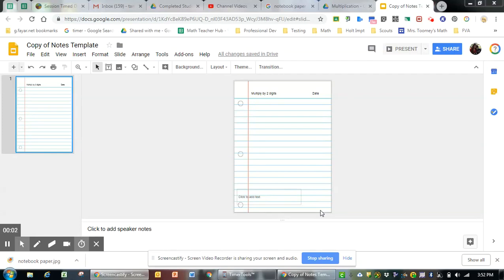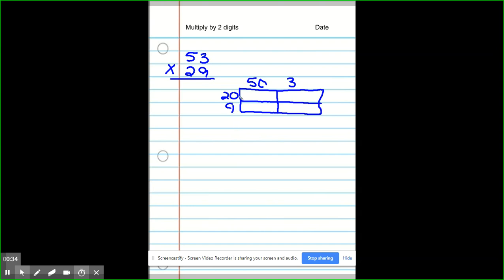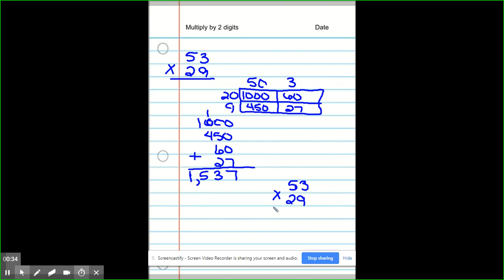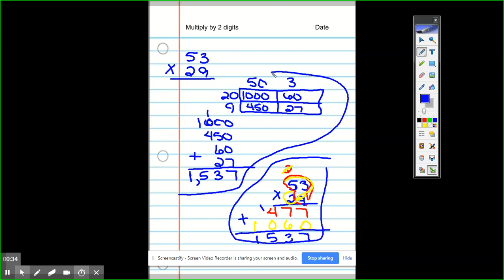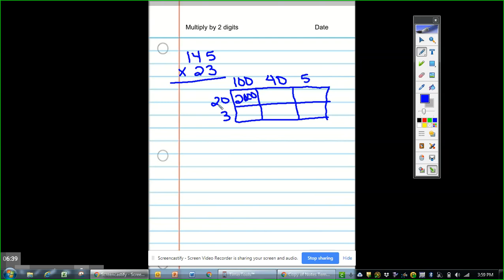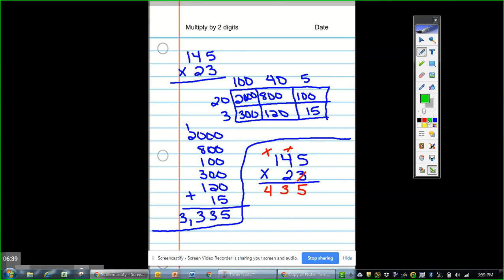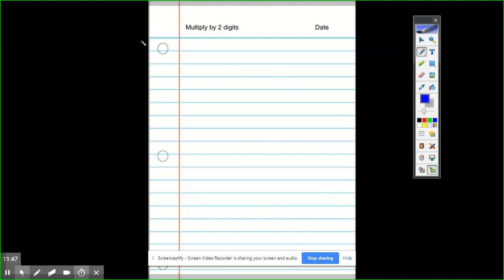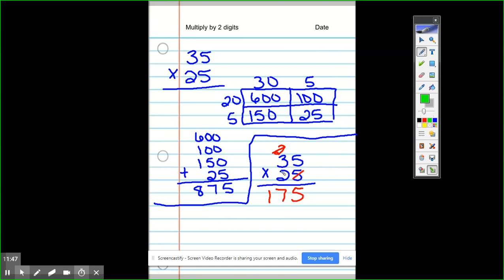Multiply by 2 Digit - Standard Algorithm and Box Method/Area Model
This video was made for my 5th grade math class.  This video is to help teach my students and anyone who wants to learn, the standard algorithm of multiplication for 2 digits,  while also reviewing the box method or area model that they learned the previous year.